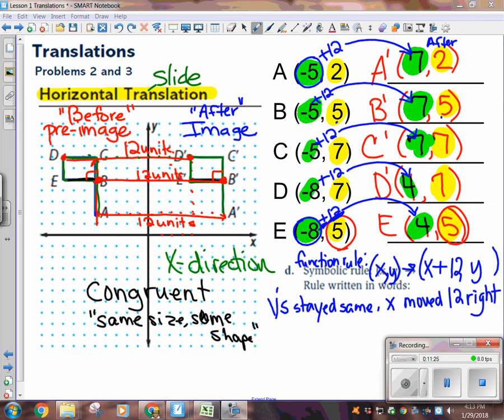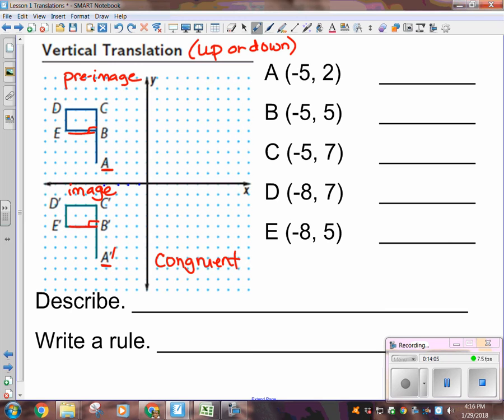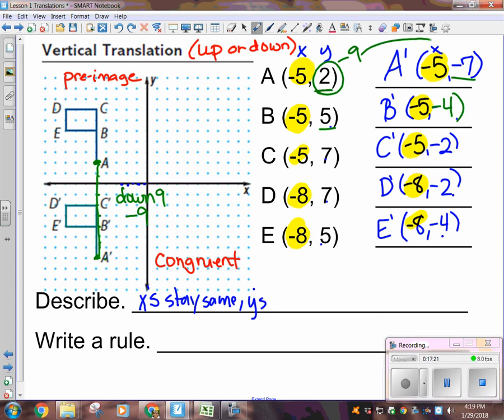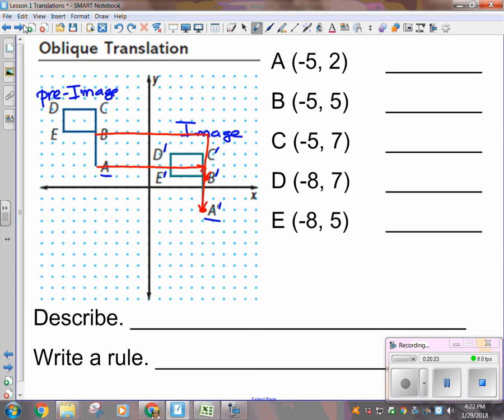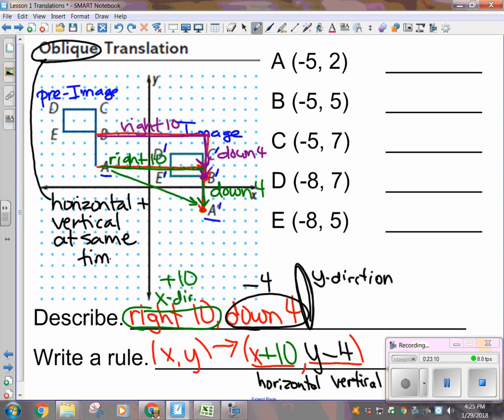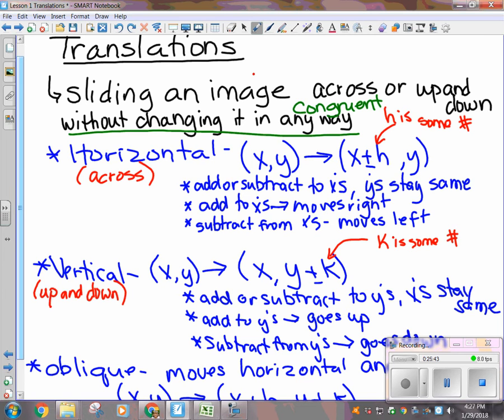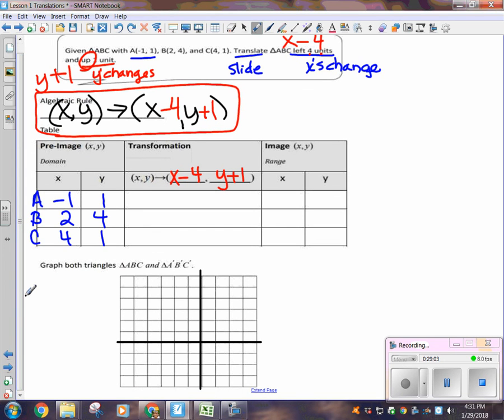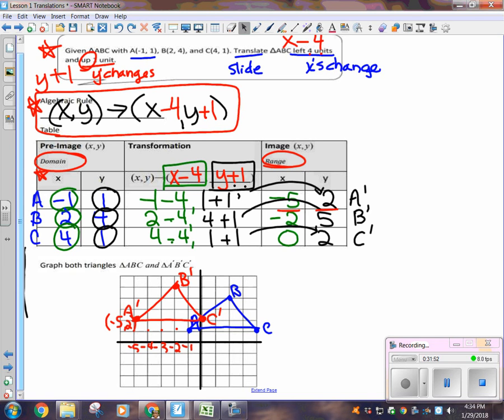VIDEO Translations Part #2